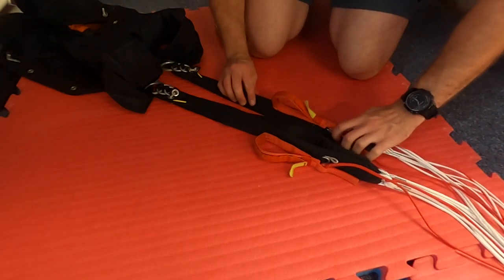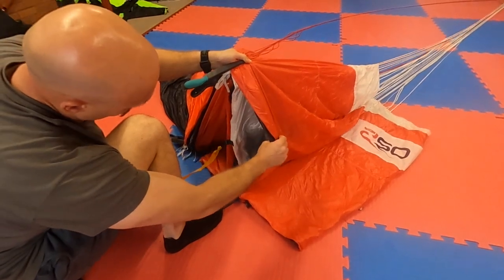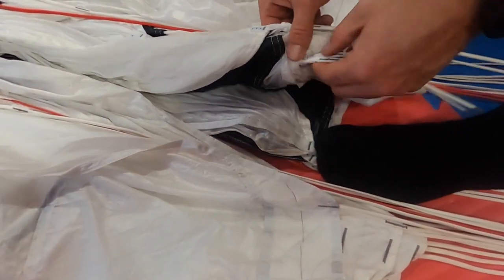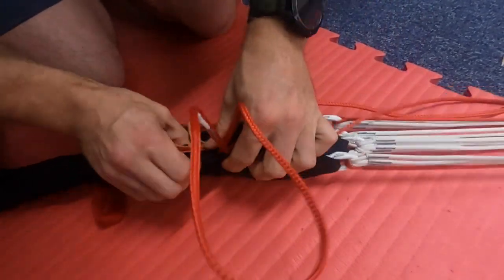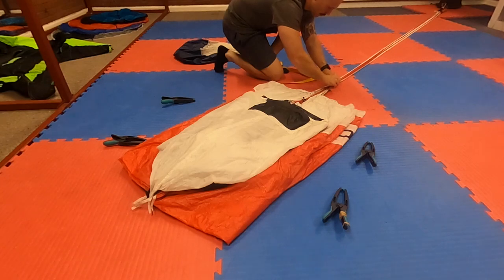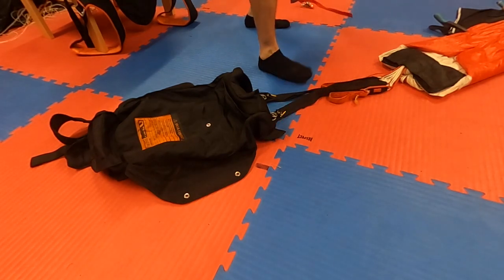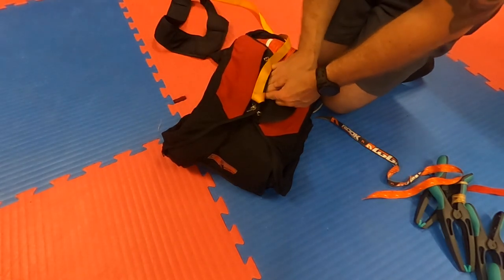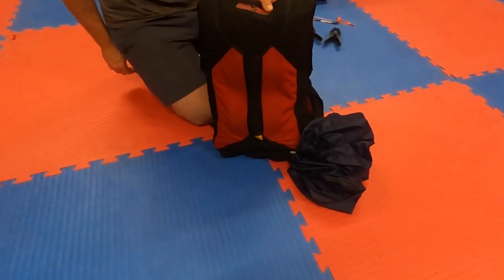How to Pack a BASE Rig // Parachute Packing // Slider Down // Slider Off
One question we are often asked is, how do we pack our parachutes?

The answer is that pretty much every BASE jumper will pack slightly different, but the finished packjob will be very similar.

Here Jase shows us his Slider off/Slider down packjob.

This video is to be used as a packing aid to people undertaking tuition, or as a reminder for newer jumpers.

It is not intended to teach a complete novice how to pack a BASE rig.